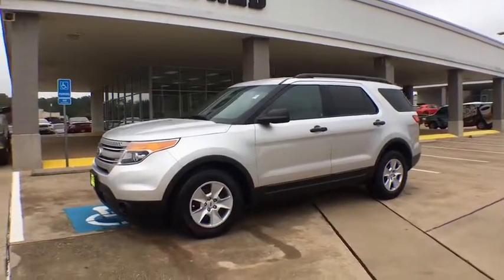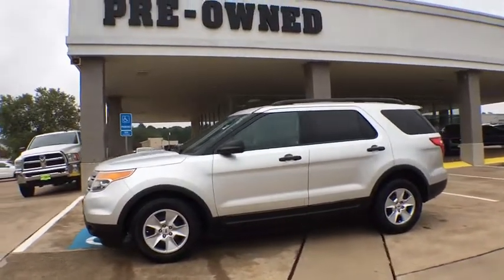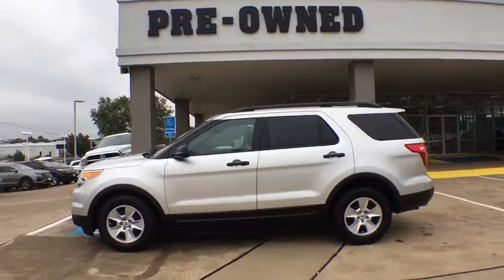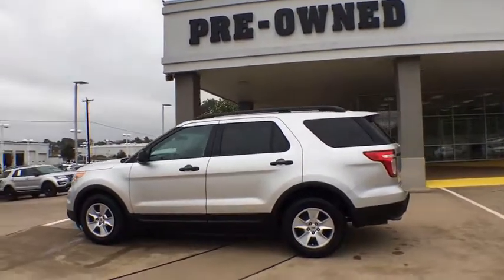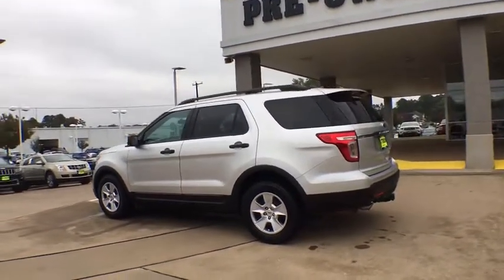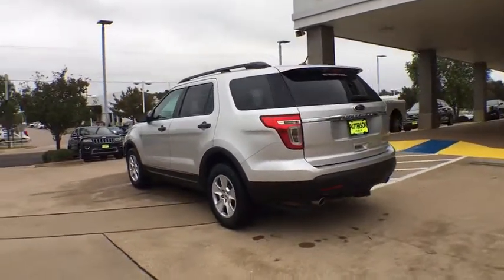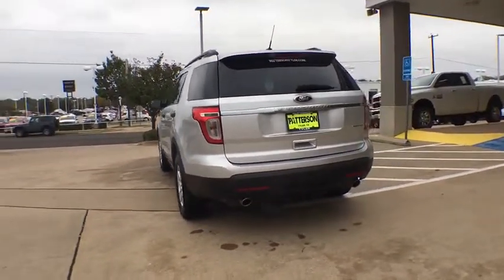2013 Ford Explorer Tyler, Longview, Mineola, Jacksonville, Lindale, TX CB69947A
SILVER Used 2013 Ford Explorer available in Tyler, Texas at Patterson CDJR Hyundai Tyler. Servicing the Longview, Mineola, Jacksonville, Lindale, TX area.
2013 Ford Explorer FWD 4dr Base - Stock#: CB69947A - VIN#: 1FM5K7B8XDGB69947

3120 S SW Loop 323

: Non-Smoker vehicle, Local Trade! Clean Autocheck history report! New Tires, New Brakes, Fully Detailed, Passed dealer inspection, Excellent Condition. FUEL EFFICIENT 24 MPG Hwy/17 MPG City! 3rd Row Seat, CD Player, iPod/MP3 Input, Rear Air. WHY BUY FROM US: Patterson of Tyler treats the needs of each individual customer with paramount concern. We know that you have high expectations, and as a car dealer we enjoy the challenge of meeting and exceeding those standards each and every time. Allow us to demonstrate our commitment to excellence! . EXPERTS CONCLUDE: The Explorer is no longer an old-school SUV, having switched to a slightly lighter unibody platform during its 2011 redesign. -CarAndDriver.com. Pricing analysis performed on 11/14/2018. Fuel economy calculations based on original manufacturer data for trim engine configuration.